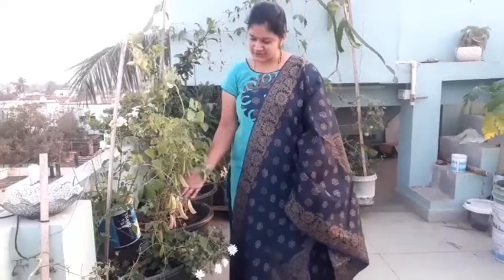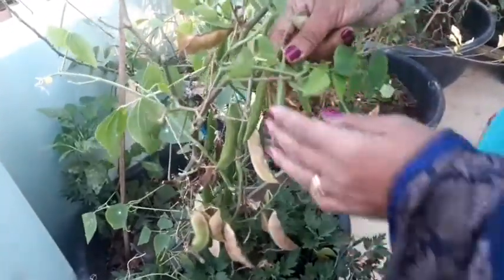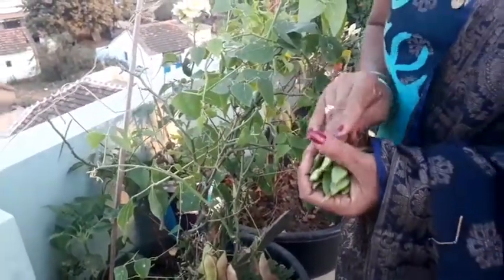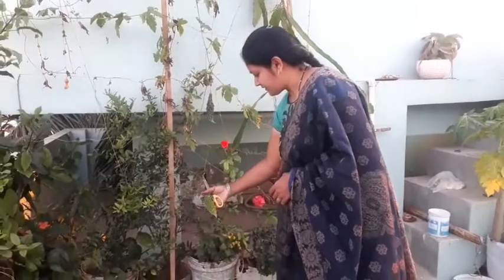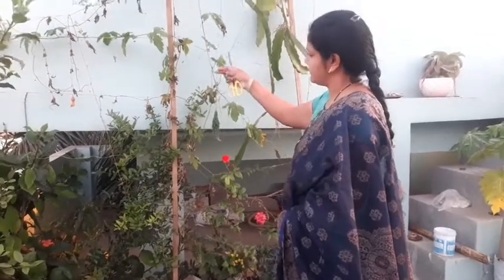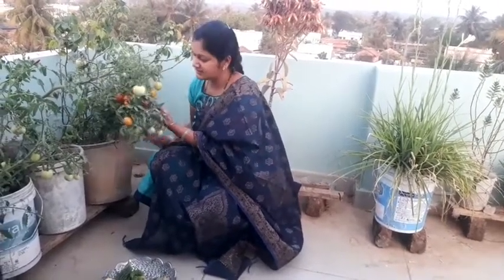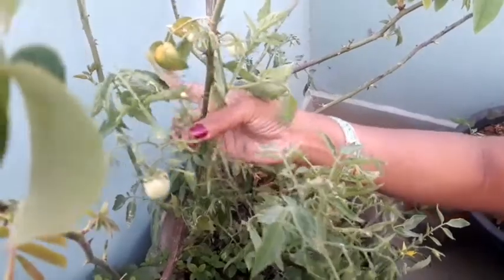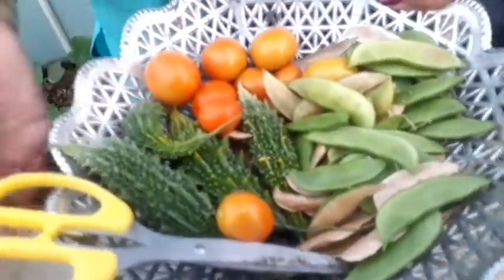మన గార్డెన్ లో చిన్న హర్వెస్ట్. # mini gardener vijaya